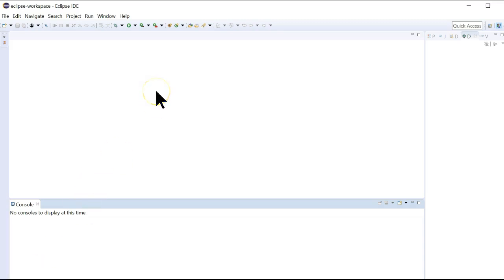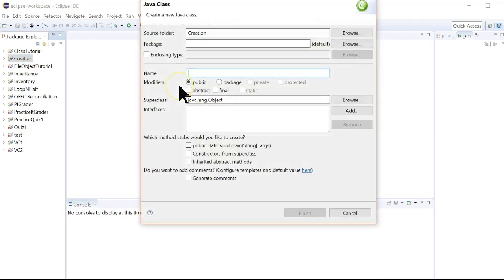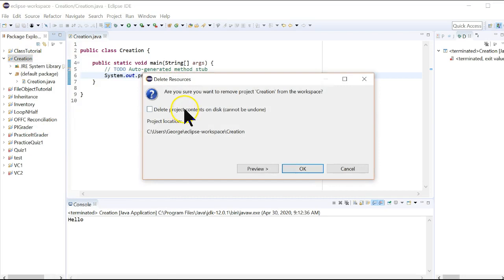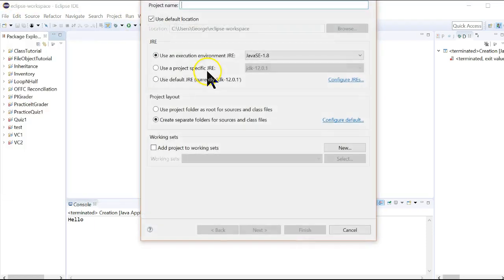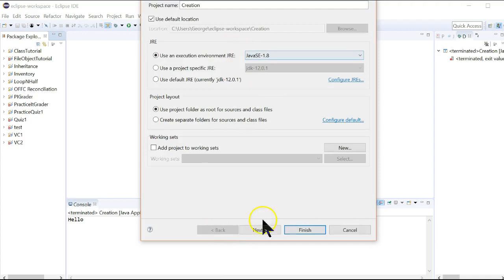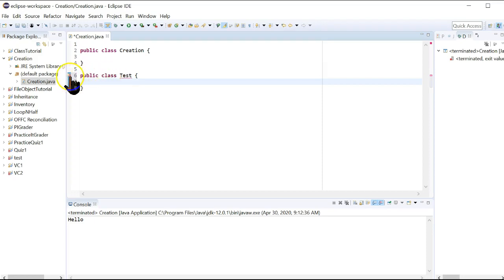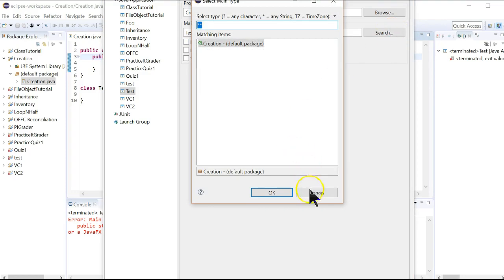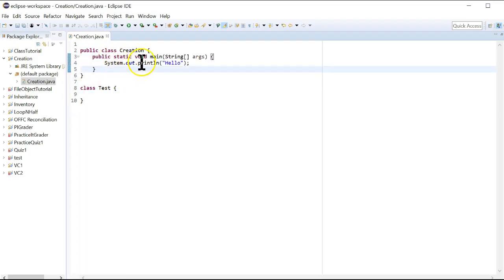Tutorial on How to Create Eclipse Projects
This shows you how to correctly create a Java Project in Eclipse so that Eclipse can find your main and others can run it successfully